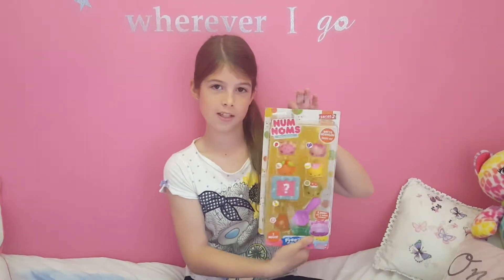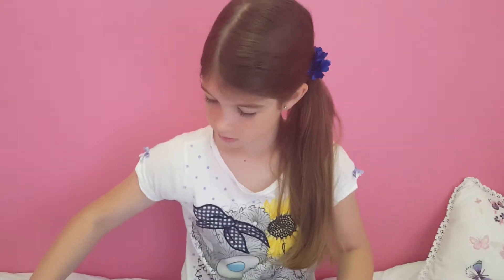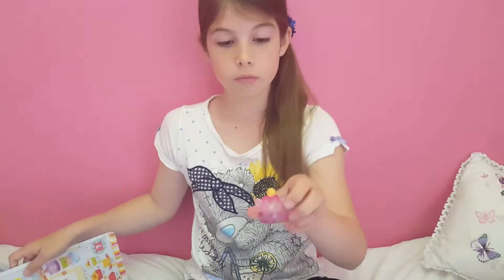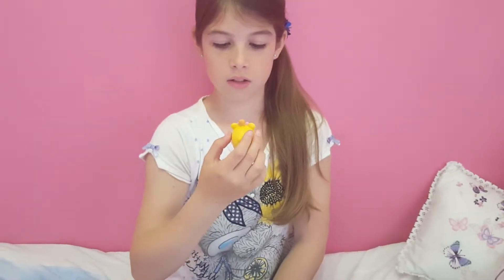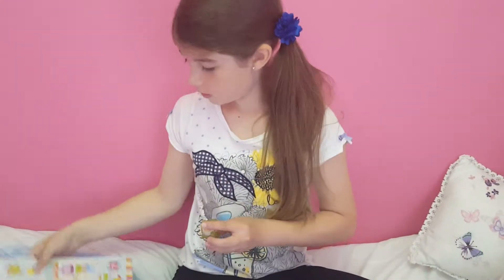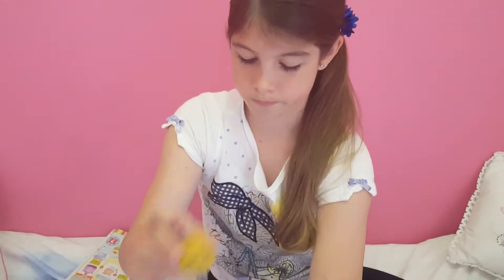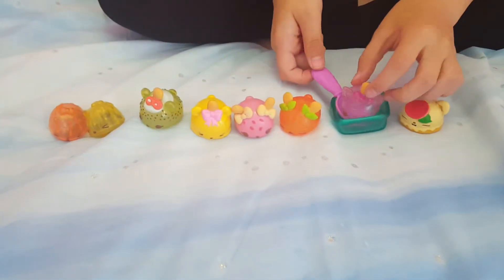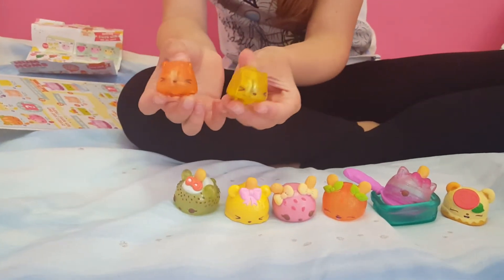NUM NOMS TOY REVIEW 💗 || Mooby Doo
Here we have Mooby doo opening some Num Noms and giving you her review.